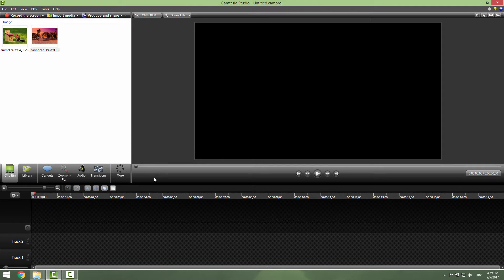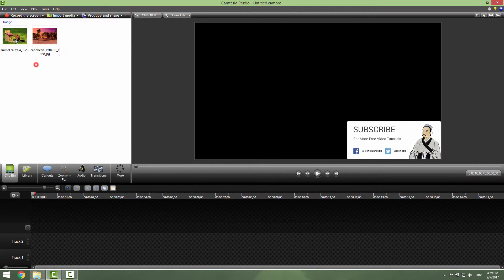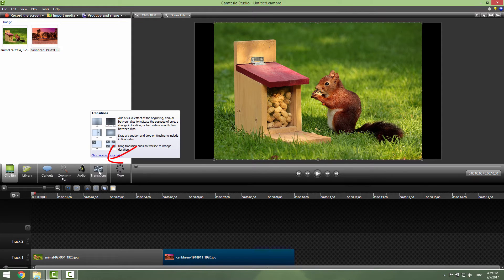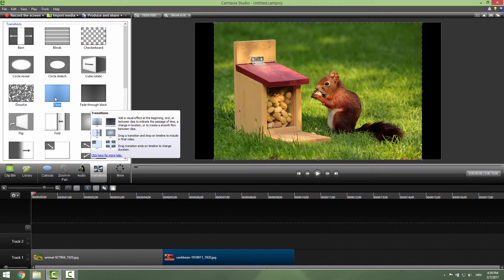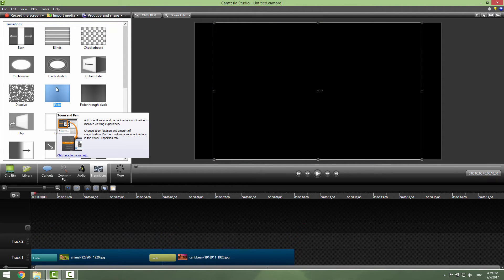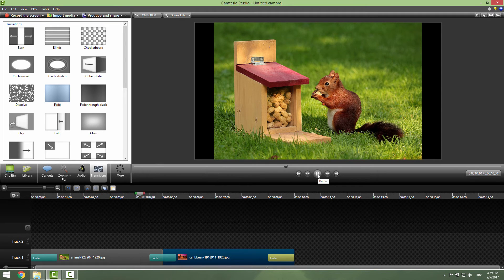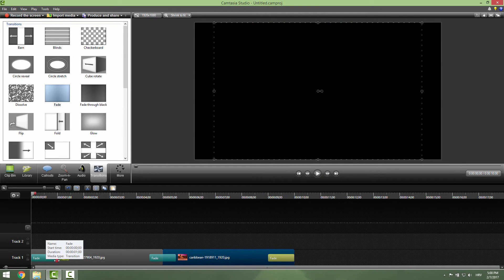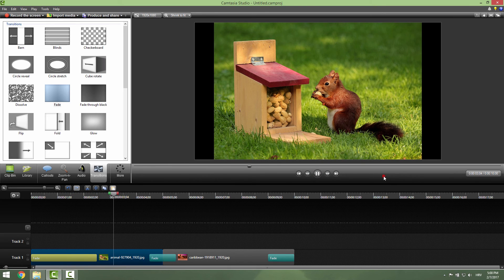How to Fade In and Out in Camtasia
Welcome to another Camtasia tutorial. Today I will show you how to add a fade in and fade out effect. Very useful and easy to do.

Transcription:

Hi and welcome to another Camtasia tutorial. Today I will show you how to add a fade in and fade out effect. I prepared for you two images so let's just drag and drop it on a timeline. Over here and another one over here. To add your effect goes to your transitions, if you don't see these transitions, click this more and it will be somewhere over here. Just click transitions and you can see this effect called fade alongside the other effects. Just click and drag it on this yellow spots over here. First on the 1st on the second spot and the last on the last spot. Nice. If I hit play you can see that we now have our fade effect applied between the clip and at the end. If you want your fade effect to be longer just click and drag this, for example, over here and click play. And you can see that our effect is a bit longer. You can drop some comments below some likes will be highly appreciated and there you can check my other tutorials on my channel. Be good, have a nice day and bye bye.